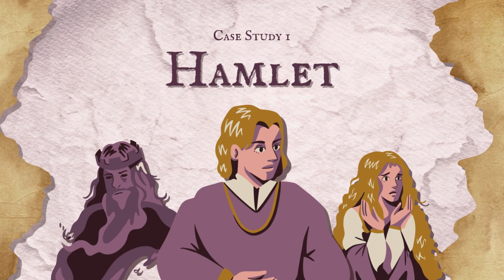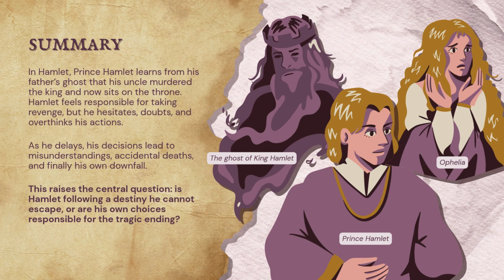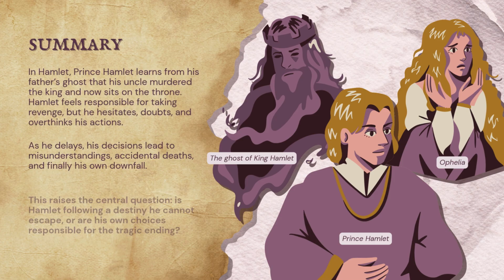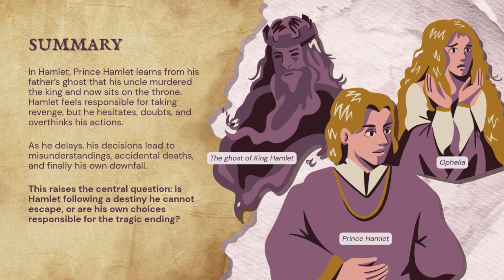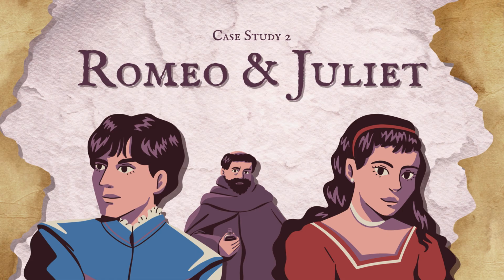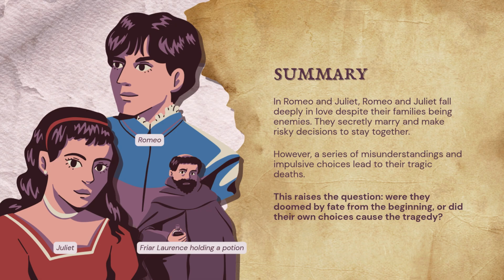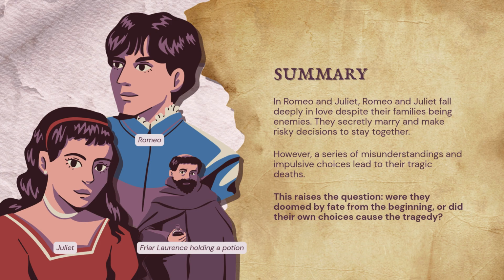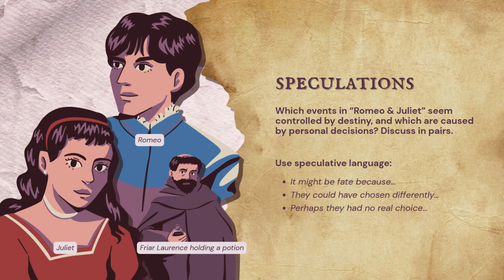Fate vs Choice in Shakespeare's Plays Presentation